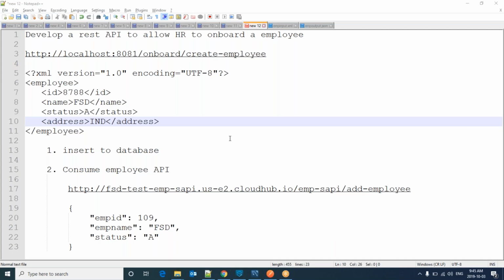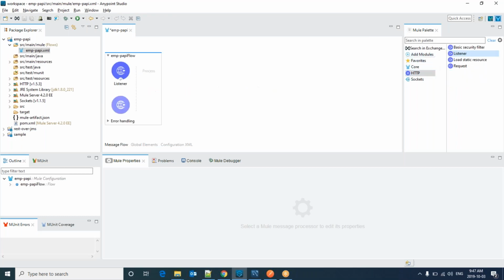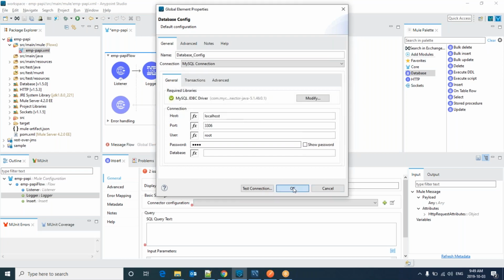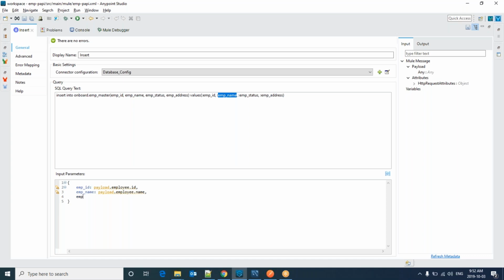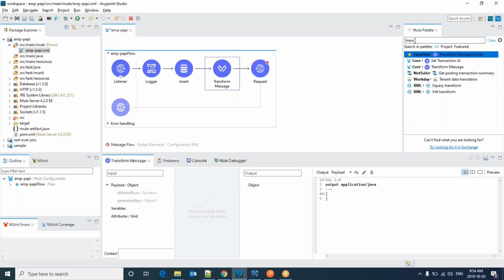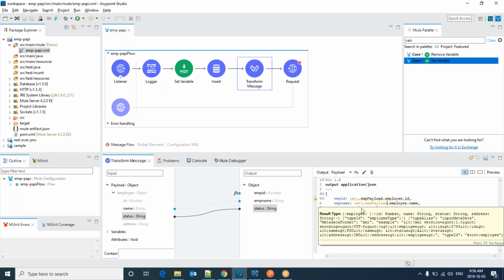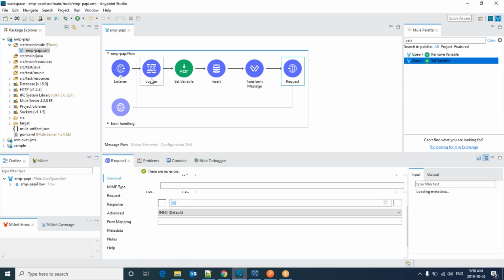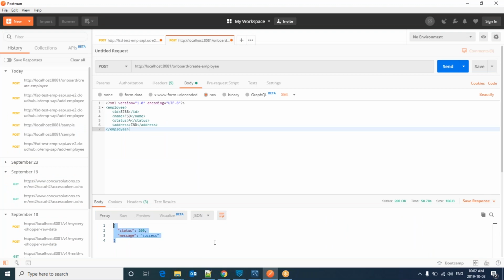MuleSoft | Mule ESB 4 | Session 19 | Mule HTTP Request | Consume a JSON based REST service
This video explains, how to consume a rest service by posting JSON payload and employee on-boarding use case development